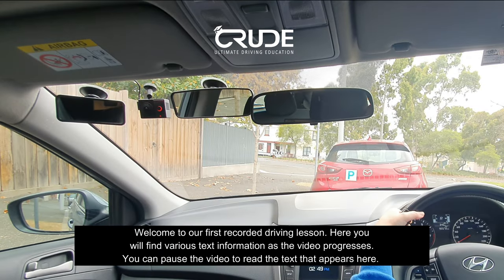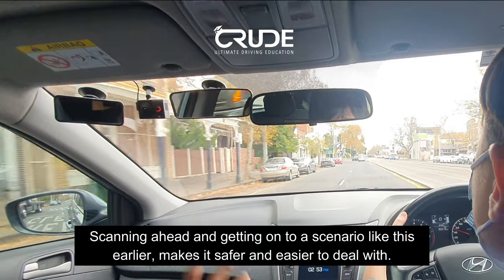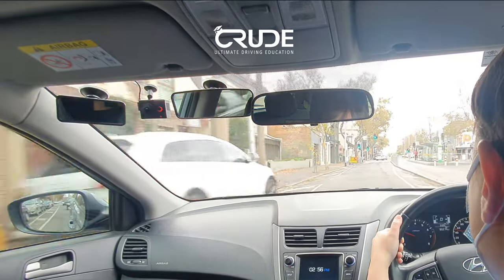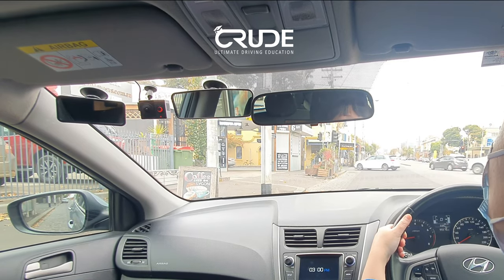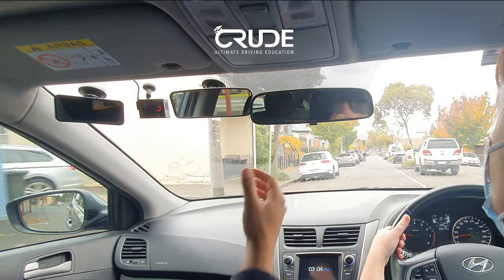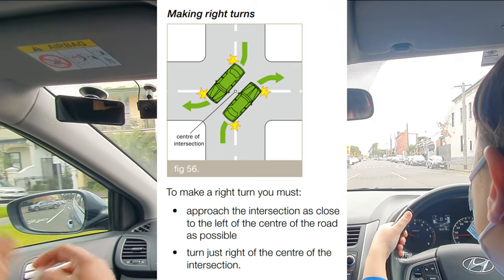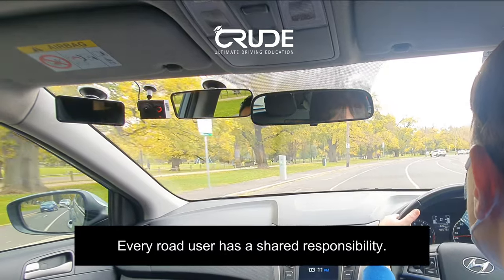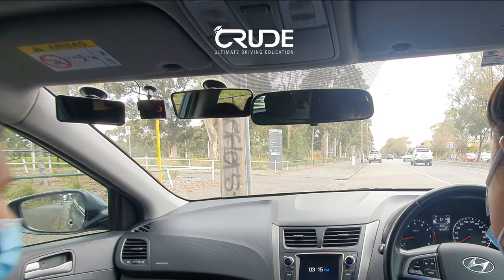Learn to drive with a learner driver!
Join us for a detailed driving lesson that makes us think more about how we drive!

Welcome to the first recorded driving lesson with CRUDE Ultimate Driving Education. This lesson was mostly commentated, instructed, and coached by the driving educator. The student will eventually be driving completely solo and explaining the drive themselves.

Please note that although this video showcases a learner driver at an intermediate level of driving, this video is still fantastic for anyone that operates a vehicle, from complete beginner to more advanced!

CHAPTERS:
00:00 | Video start
00:06 | Start of driving lesson
00:40 | Exiting kerb
00:50 | Roundabout
01:43 | Turning right at solid green traffic light
02:54 | Turning left over bike lane
03:09 | Entering new road, identifying speed
03:24 | Scanning ahead and preparing
04:00 | Intersection with traffic lights discussion
06:10 | Moving off and zip merge
06:27 | Zip merge rule reference
06:40 | Speed limit rule reference
7:16 | Scanning ahead
7:43 | Moving off and being aware
8:38 | Turning left at next street
10:18 | Pedestrian give way rule reference
10:34 | VicRoads tester must identify unclear speed limits
12:12 | Turning left at next street
12:44 | Crossing over intersection with break in median strip
13:07 | Stop sign
14:15 | Turning right through break in median strip no island
14:48 | Scanning ahead
14:55 | Stop line
15:24 | Approaching roundabout with cyclist
15:38 | Cyclists sharrow reference
16:06 | Approaching roundabout with cyclist
16:45 | Turning left at traffic light
17:32 | Turning right through break in median strip w/island
18:11 | Right of centre reference
18:39 | Crossing over intersection with tram lanes
19:05 | Crossing over intersection with break in median strip
19:30 | Turning left at next street
19:55 | Turning right at T-intersection
20:38 | Following continuing road
21:35 | Discussing being a cyclist
22:16 | Stop sign w/shared crossing
22:40 | Turning right at end of street
23:16 | Anticipating what might happen
24:40 | Moving off and zip merge
25:09 | Finishing off the recording